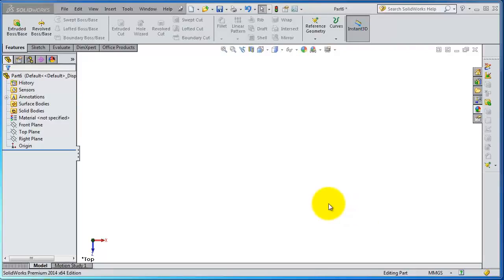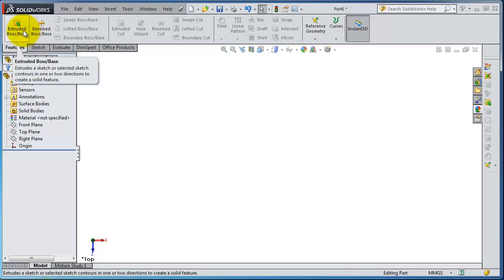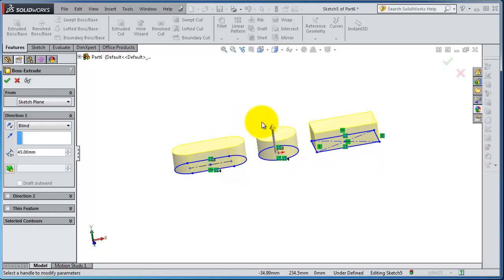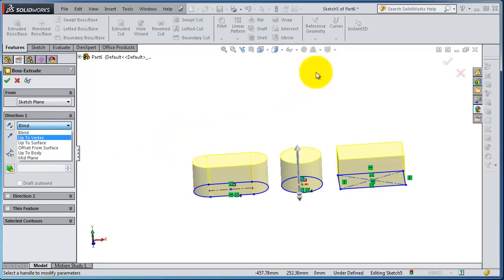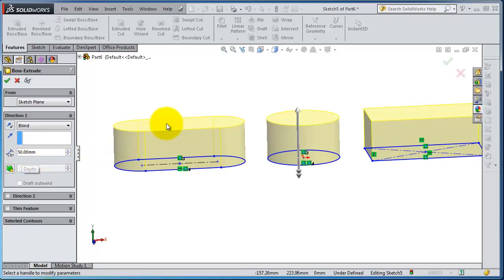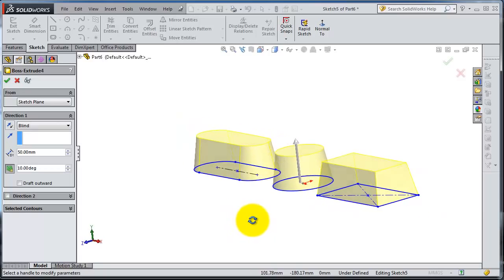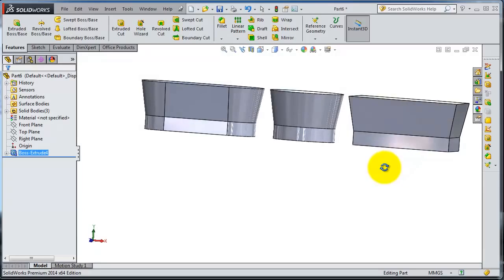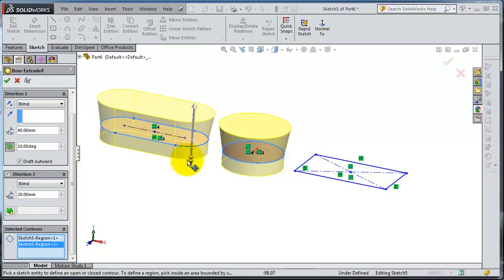SolidWorks 2014 Tutorial 24 Extrude, all about it HD